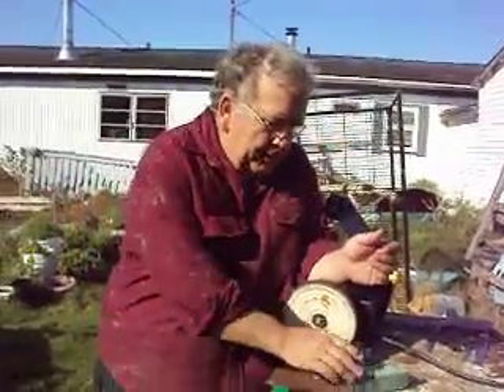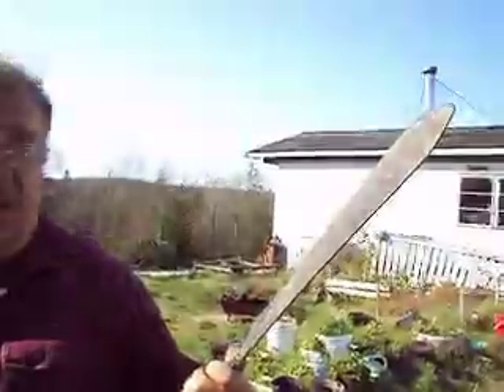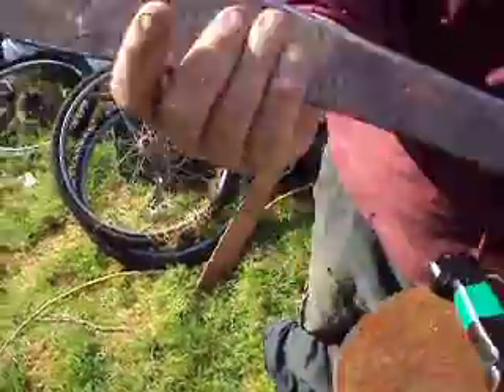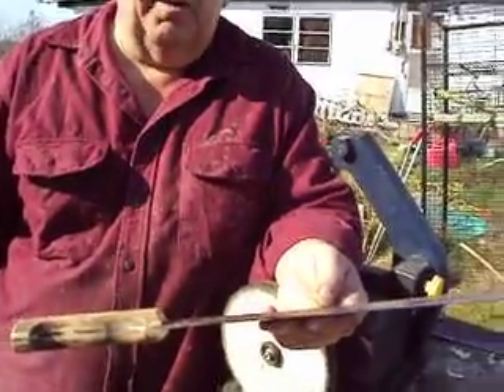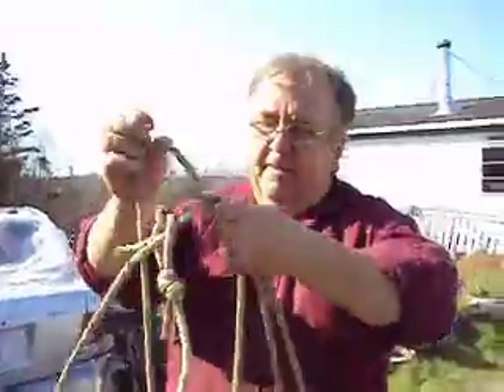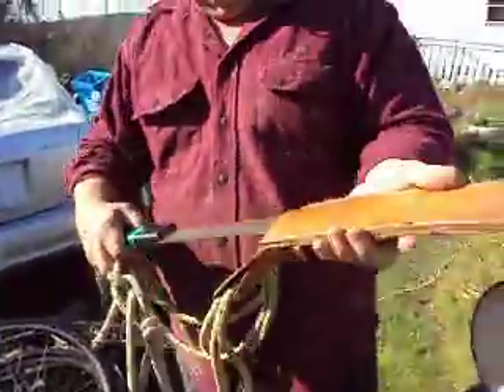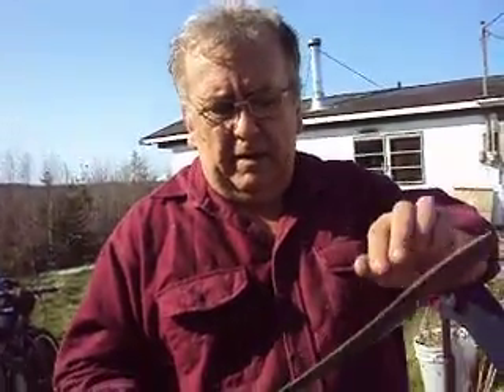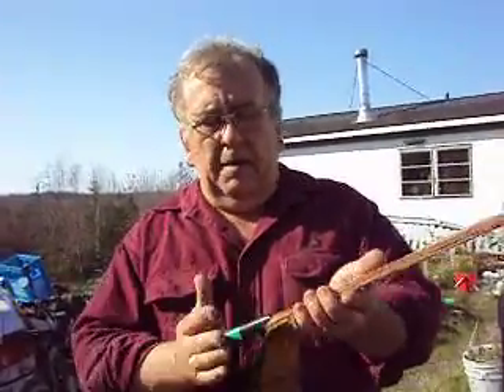Tramontina Machete Review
Tramontina Machete I've had one for years I really like it. I deal for Bushcraft or around the house.